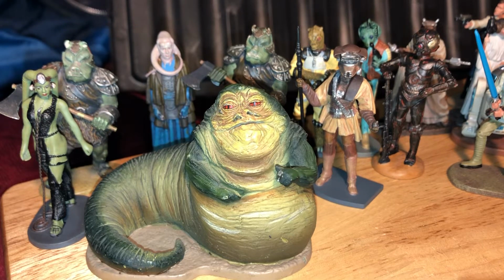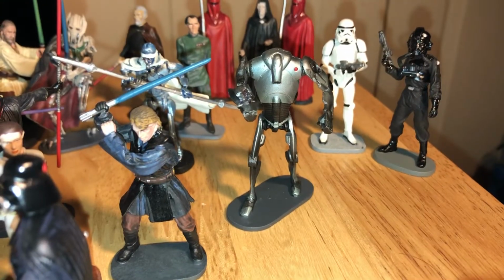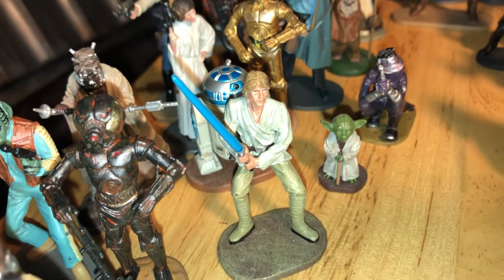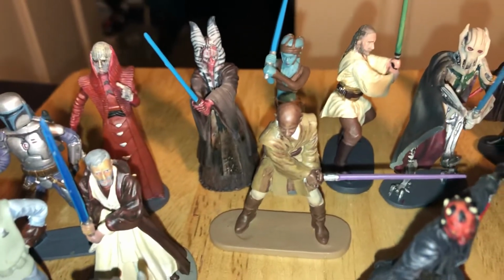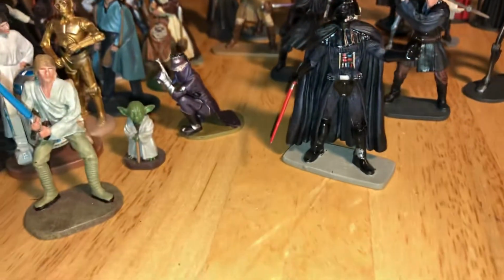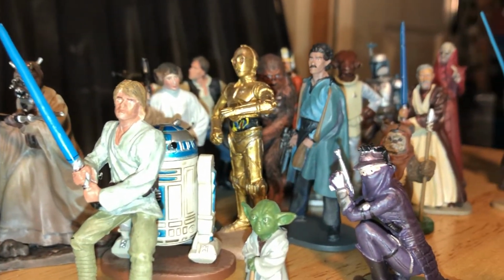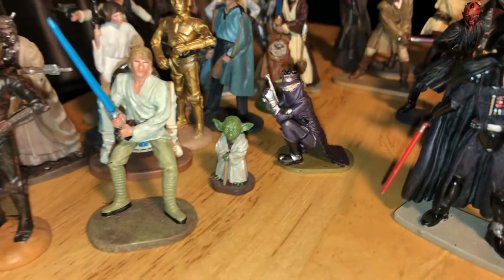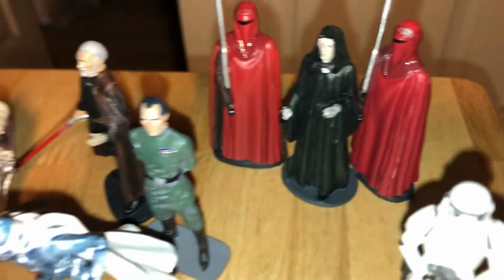Deagostini Star Wars Figurine collection so far 🧐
About two thirds of the collection acquired! Hopefully complete the rest eventually! This line is fairly easy to acquire in the UK 🇬🇧, elsewhere? They do display rather nicely 🧐